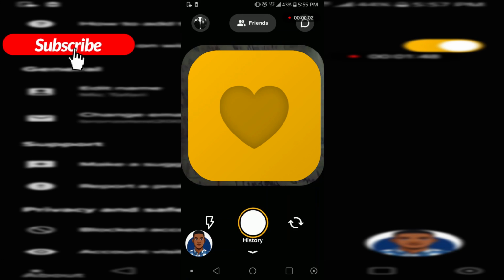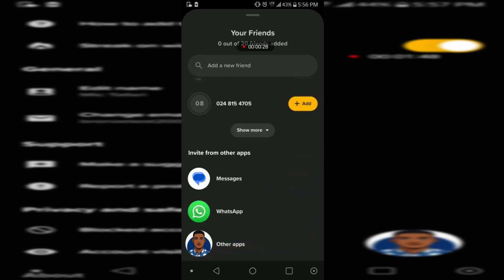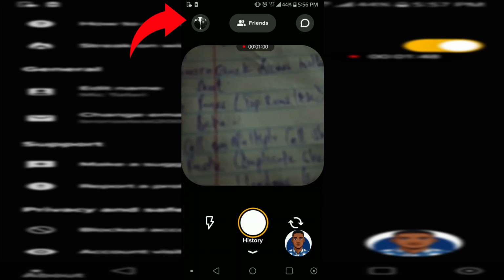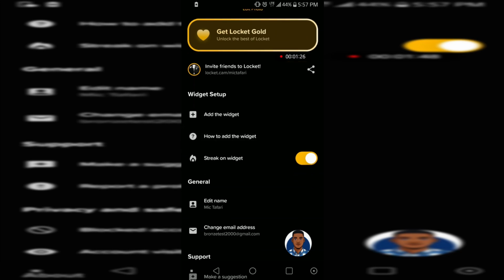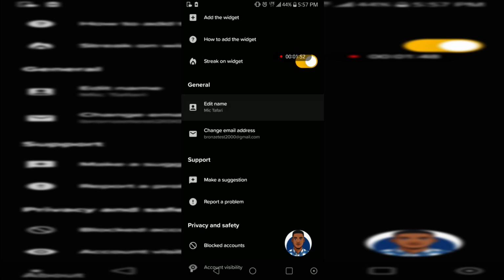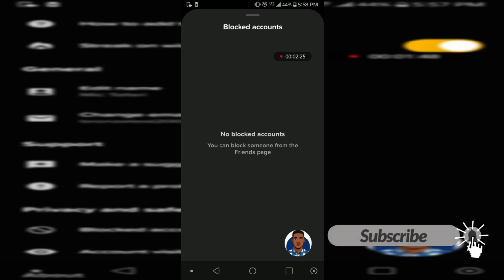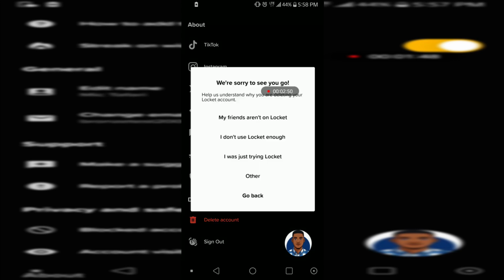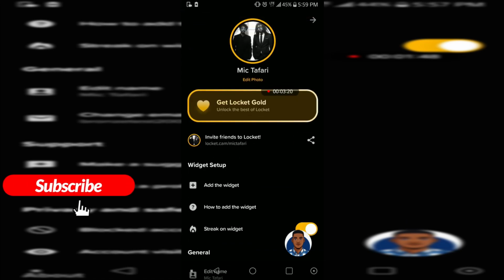Locket Widget App Review - Honest Beginner's Guide & Tutorial!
Thinking about using the Locket Widget? This complete beginner's guide and review covers everything you need to know! We test the features, ease of use, and overall experience to help you decide if this popular photo-sharing widget is right for you.

📌 In This Video, We Cover:
✔ What is Locket Widget? - App overview and first impressions.
✔ Setup Process - How easy is it to get started?
✔ Key Features - Photo sharing, home screen widget, and friend connections.
✔ User Experience - How intuitive is the app for beginners?
✔ Privacy & Security - How safe is your data?
✔ Pros & Cons - The honest truth after testing.
✔ Final Verdict - Who should use Locket Widget?

💬 Would you use Locket Widget with friends or family?